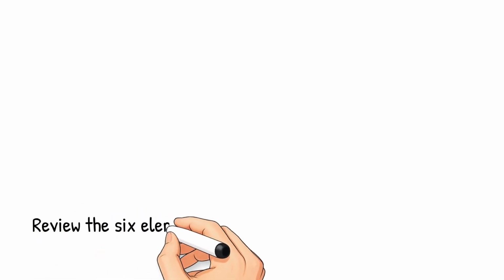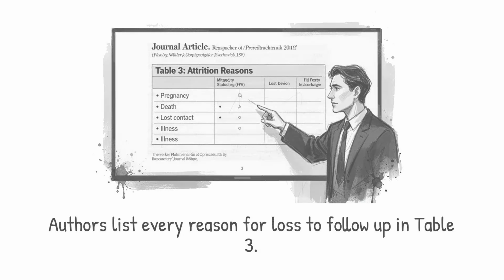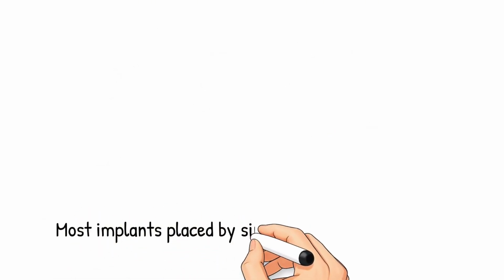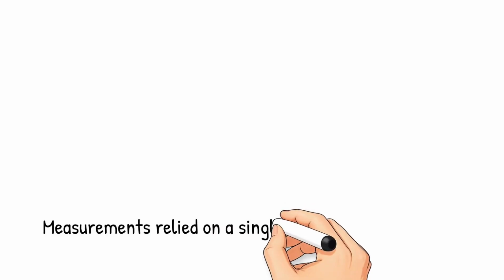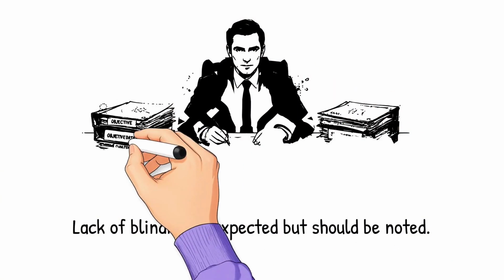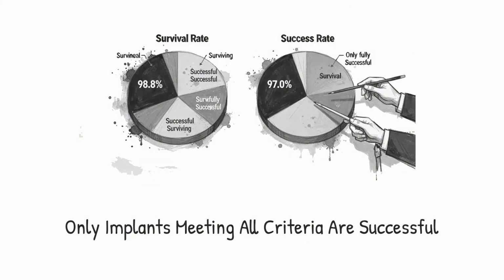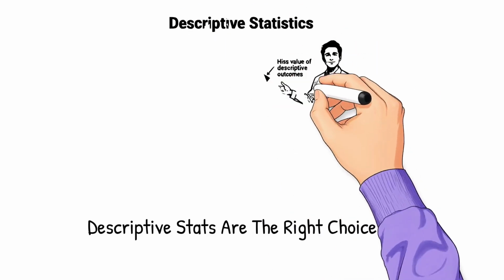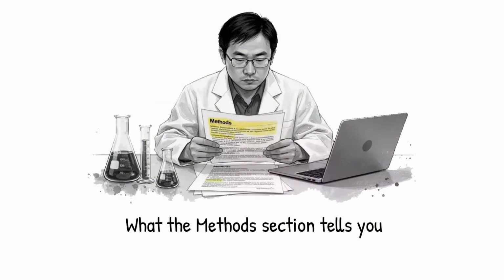How to Read a Scientific Paper — Episode 6: The Methods (Part 2) — Applied to a Real Study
In the last episode, you built a complete toolkit for reading any Methods section. Now we put it to work — line by line, number by number — on the actual Methods section of a real, landmark 10-year implant study.

This episode is a full applied walkthrough. We open the actual text of Buser et al. 2012 and apply all six elements: sample size and loss to follow-up, eligibility criteria and generalizability, outcome measurement and examiner reliability, blinding, the classification system separating survival from success, and the statistical approach. By the end, you’ll see exactly how a 98.8% survival rate and a 97.0% success rate can come from the same data — and why the difference matters.

This is the episode where reading skills become reading habits.

🔬 What’s covered in this episode:

How 15.4% loss to follow-up was reported and what it tells you

Why eligibility criteria shape who a 98.8% survival rate actually applies to

The single-examiner limitation in radiographic bone-level measurement

Why blinding wasn’t needed here — and when it would be

The exact criteria separating a “successful” implant from a “surviving” one

Why purely descriptive statistics were the correct choice for this study design

📄 Reference Paper for This Episode:

Buser D, Janner SFM, Wittneben J-G, Brägger U, Ramseier CA, Salvi GE. 10-Year Survival and Success Rates of 511 Titanium Implants with a Sandblasted and Acid-Etched Surface: A Retrospective Study in 303 Partially Edentulous Patients. Clin Implant Dent Relat Res. 2012;14(6):839-851. doi:10.1111/j.1708-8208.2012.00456.x

📚 Episode 1 — Before You Read a Single Word

📚 Episode 2 — How Studies Are Built

📚 Episode 3 — The Title and Abstract

📚 Episode 4 — The Introduction

📚 Episode 5 — The Methods, Part 1: What to Look For

📚 Coming up in Episode 7: The Results — what the data actually showed.